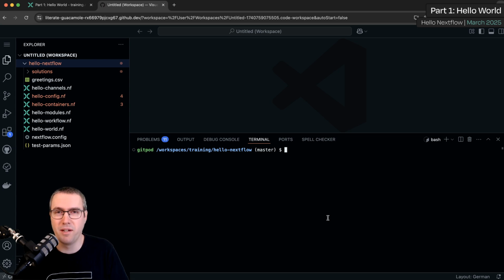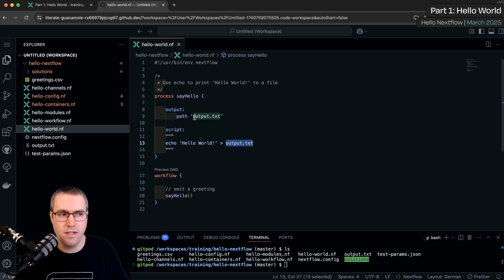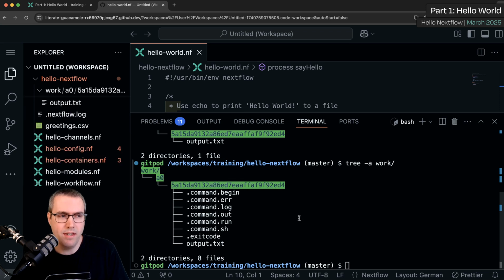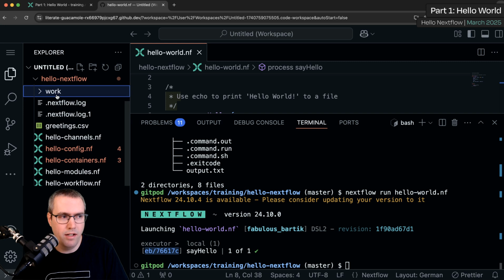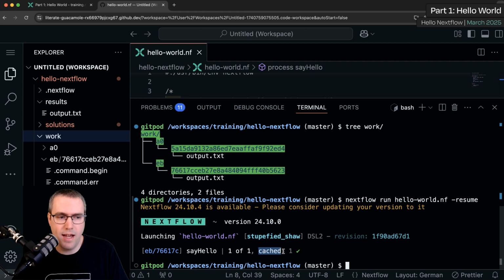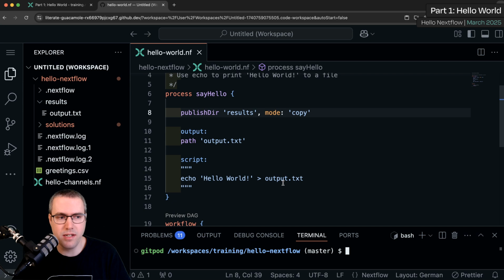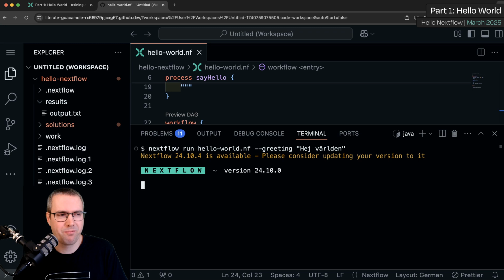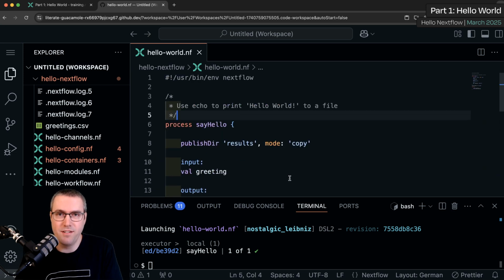Hello Nextflow - Part 1: Hello World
In this first part of the Hello Nextflow training course, we ease into the topic with a very basic domain-agnostic Hello World example, which we'll progressively build up to demonstrate the usage of foundational Nextflow logic and components.

00:00 Training - Part 1: Hello World
00:35 Welcome
00:35 training.nextflow.io
01:31 0. Warmup: Run Hello World directly
02:35 1. Examine the Hello World workflow starter script
03:34 1.2 The process definition
04:43 1.3 The workflow definition
05:06 2. Run the workflow
06:08 2.2. Find the output and logs in the work directory
08:07 3. Manage workflow executions
08:19 3.1. Publish outputs
11:00 3.2. Re-launch a workflow with -resume
12:18 3.3. Delete older work directories
14:35 4. Use a variable input passed on the command line
15:44 4.1.3. Set up a CLI parameter and provide it as input to the process call
17:48 4.2. Use default values for command line parameters